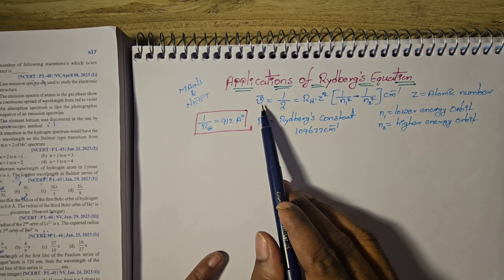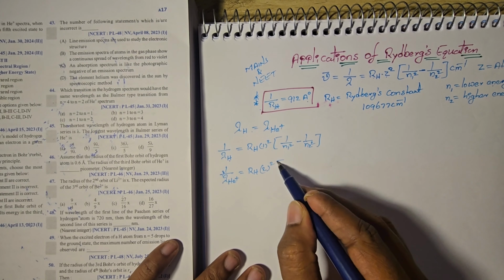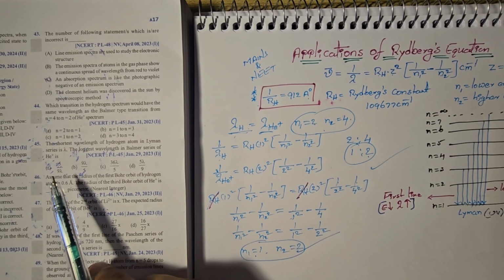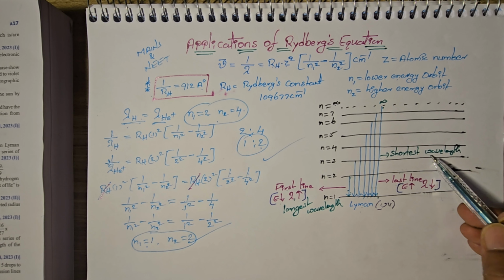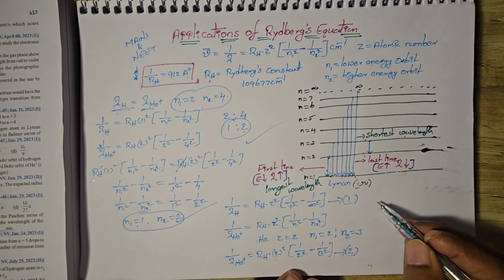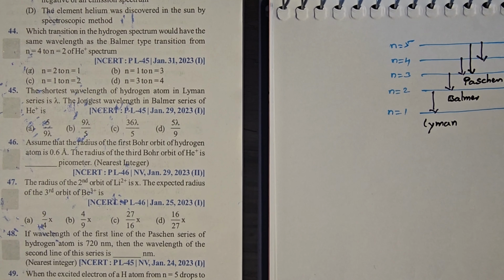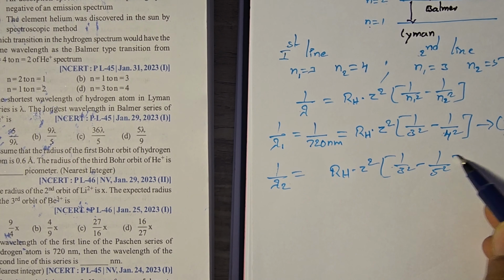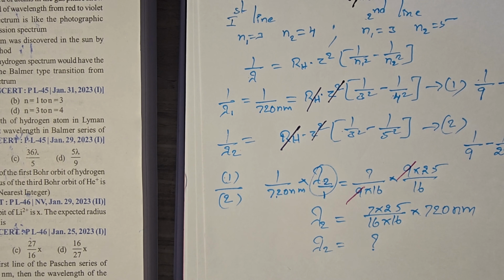Rydberg Equation (PYQs)